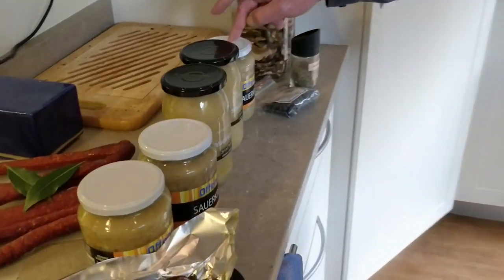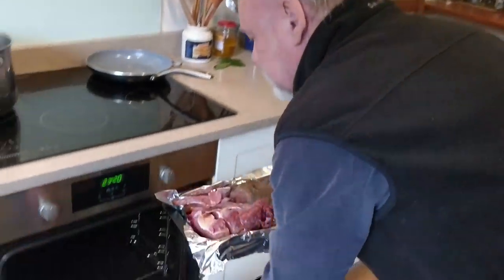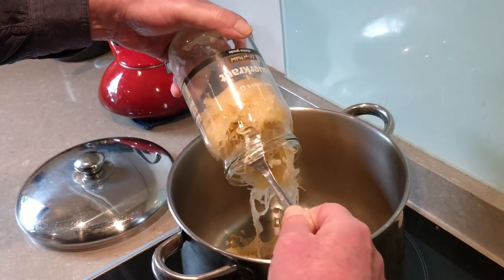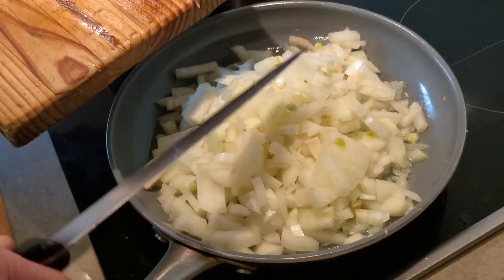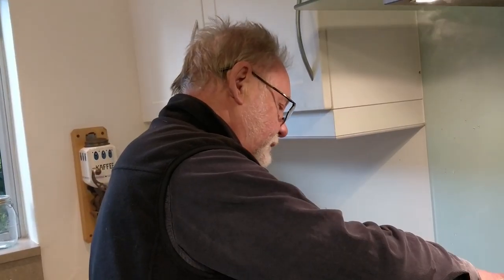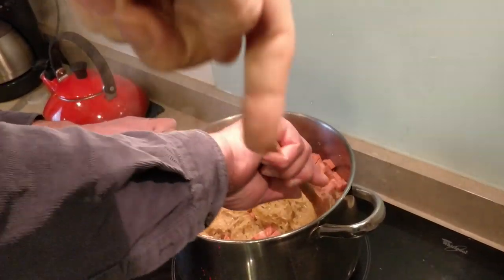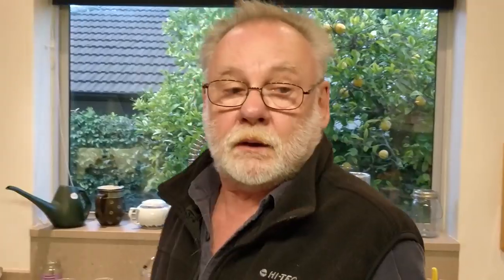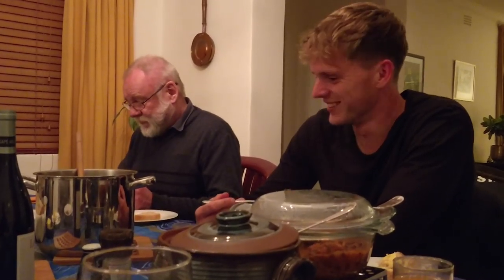Bigos - Polish "Hunter's Stew" - Chunk of Papa Ep. 3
HOWZIT GUUYS!!

✨ - WHO ELSE TO CHECK OUT - ✨

📹 - PHOTOGRAPHY CAMERA DEETS - 📹

This vlog was actually still filmed on a OnePlus 5.

🃏 - MISCELLANEOUS - 🃏

❓ - F.A.Q: -❓

Love you all (but like, as friends.)
xx